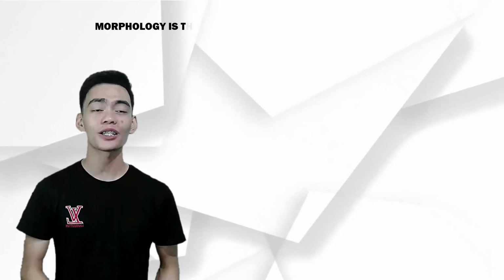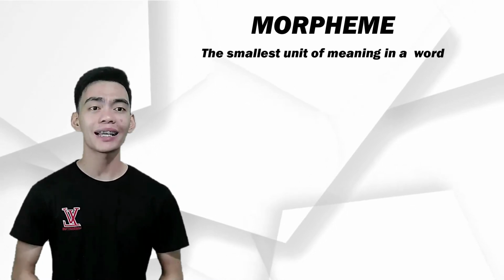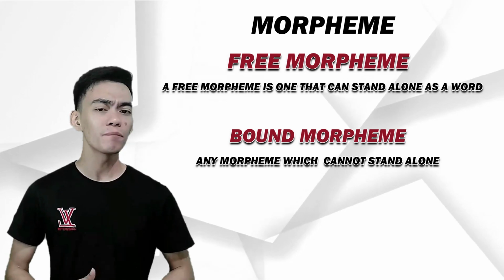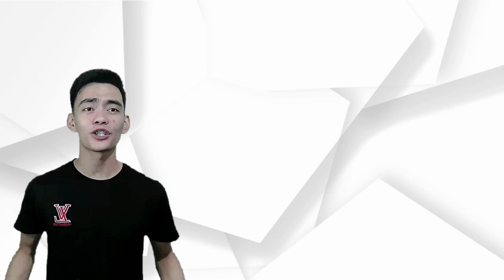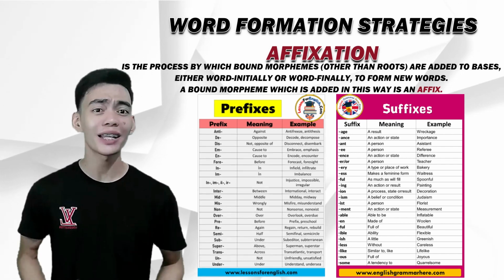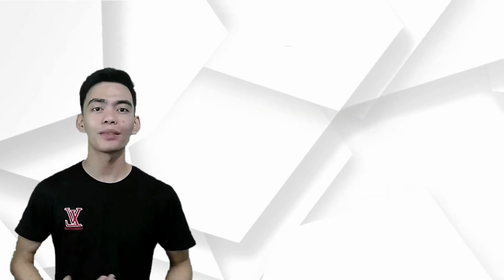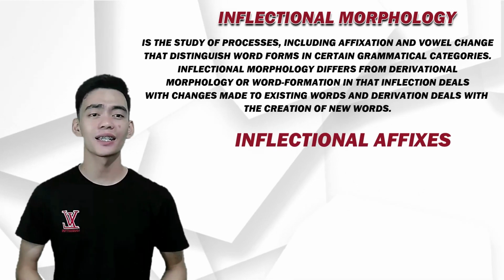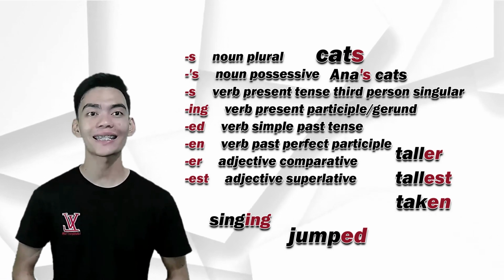WHAT IS MORPHOLOGY? || SECOND LEVEL OF LANGUAGE || ENGLISH STRUCTURE || IMPROVE YOUR ENGLISH!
Morphology is the study of the internal structure of words and forms a core part of linguistic study today. If you want to easily understand English language, one way is by studying morphology and how words formed in the first place. In this way, it can be a lot of help especially in improving your vocabulary knowledge.

MASTER OF ARTS IN LANGUAGE AND LITERATURE: LL 740 || STRUCTURE OF ENGLISH: MORPHOLOGY

Sources:
What is morphology. All about linguistics.

Ballard, K.  (2013). The Frameworks of English, 3rd Edition.

HAPPY LEARNING!